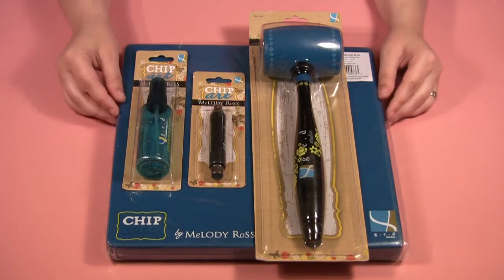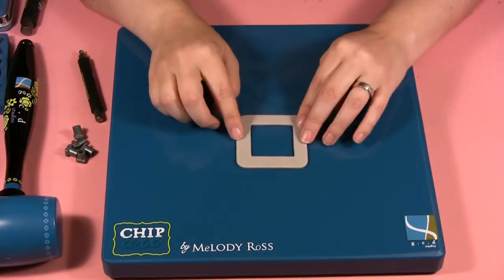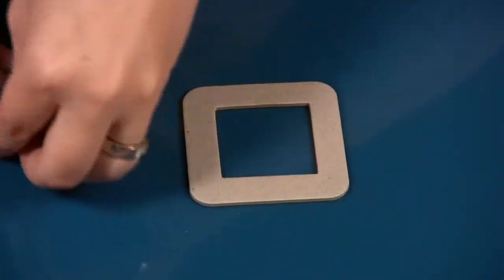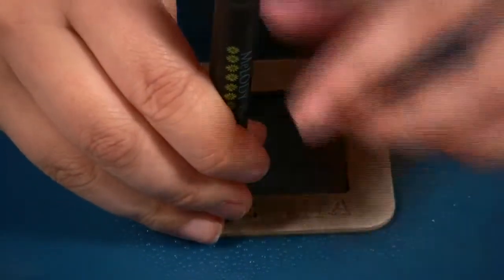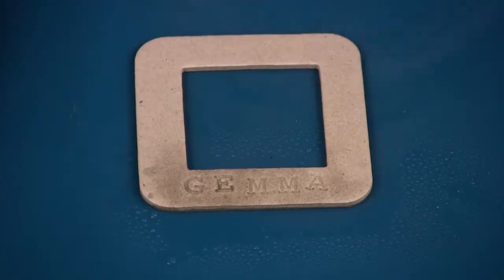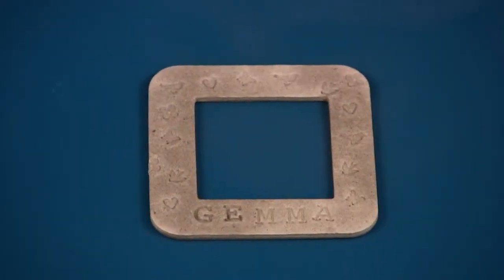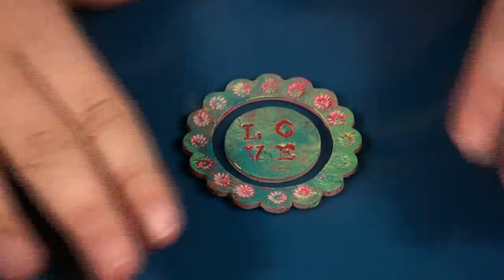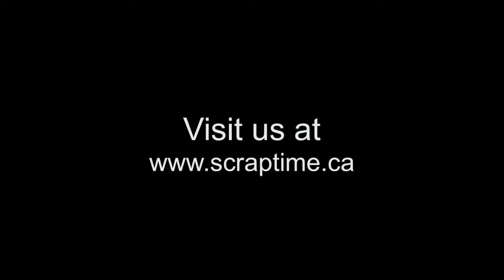Scrap Time - Ep. 531 - GCD Chip Art Tool by Melody Ross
Christine demonstrates how to use the GCD Art Tool